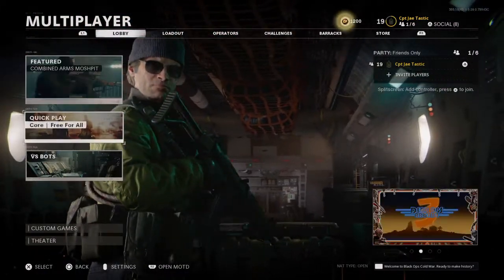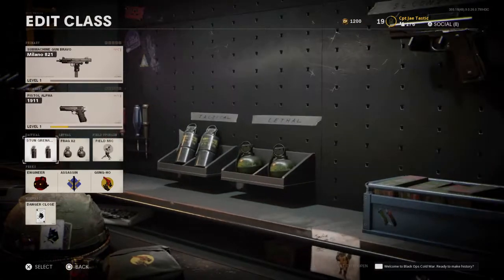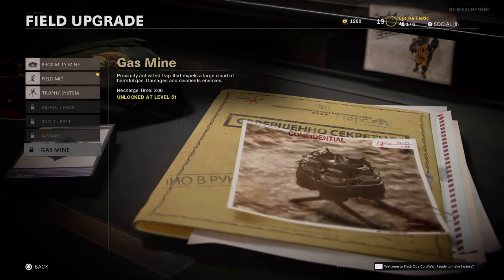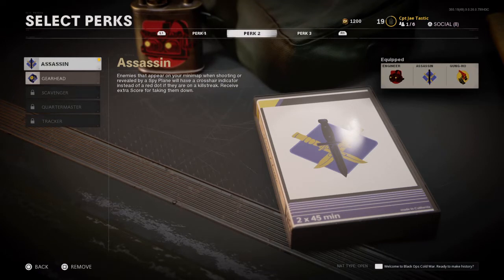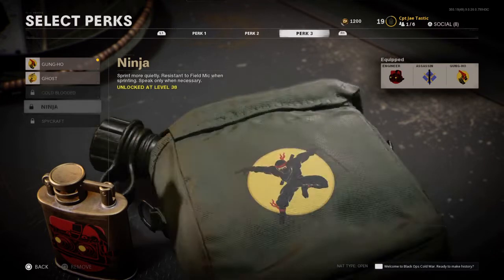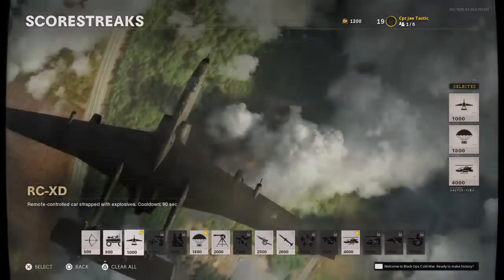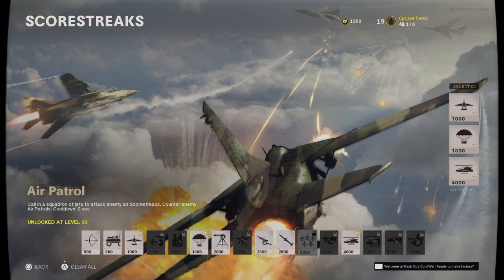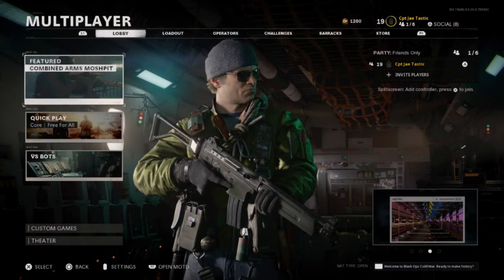Call of Duty Black Ops Cold War Multiplayer Review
Cpt Jae takes a look at Black Ops Cold War Multiplayer